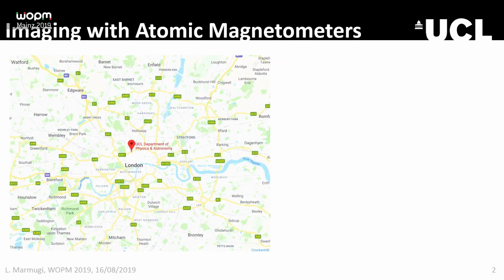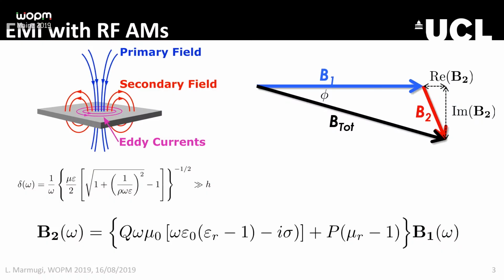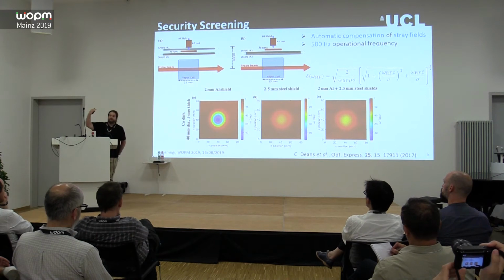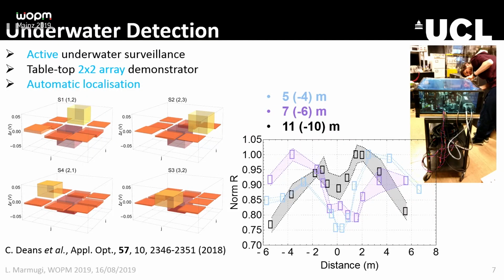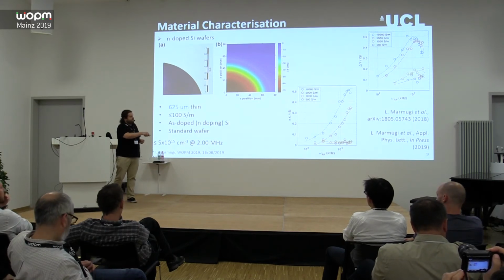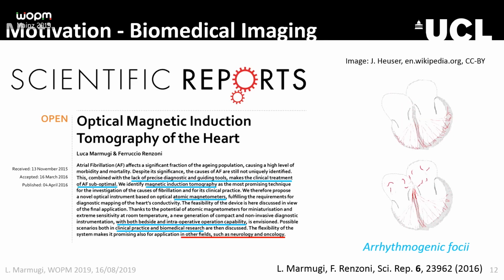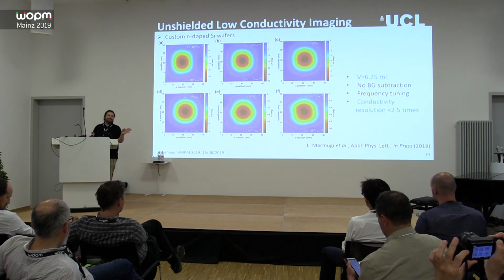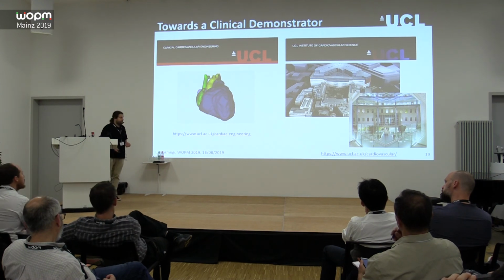WOPM 2019 - 25 – Dr. Luca Marmugi– Induction imaging with radio-frequency atomic magnetometers.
Workshop on Optically Pumped Magnetometry 2019 - Talk 25 – Dr. Luca Marmugi from the University College London, United Kingdom talks about “Induction imaging with radio-frequency atomic magnetometers” at the WOPM 2019 in the Helmholtz Institut Mainz, Germany.